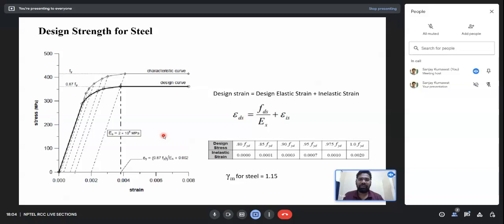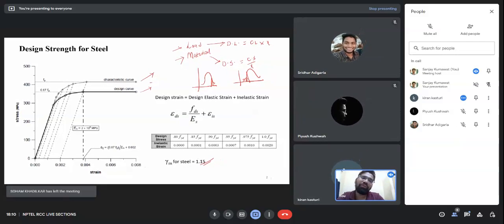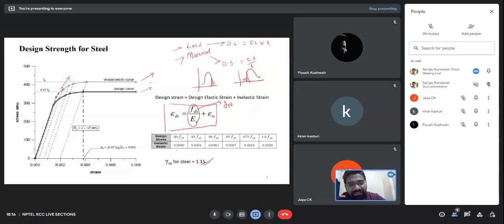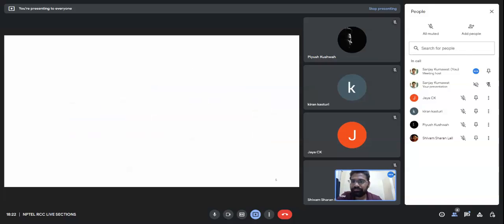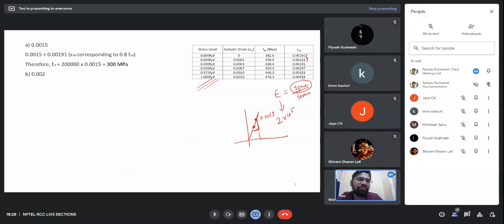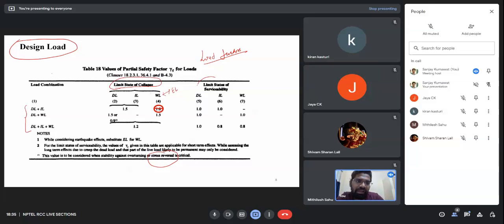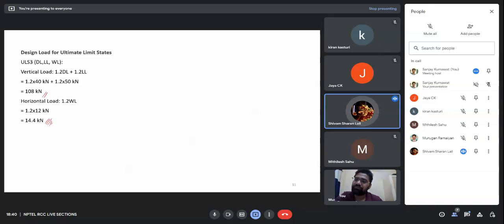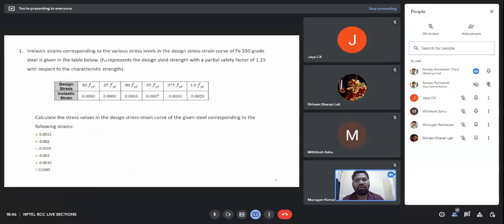Live_session_week2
Problems on Partial Factor of Safety